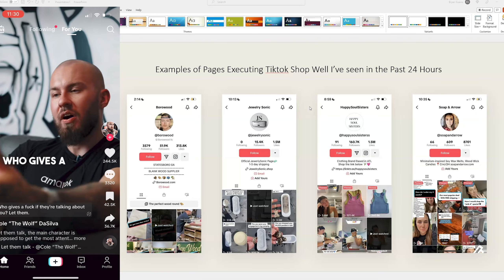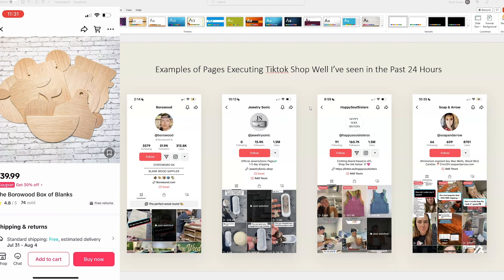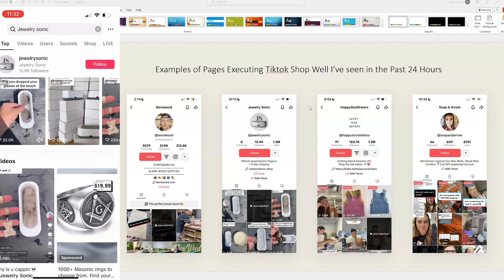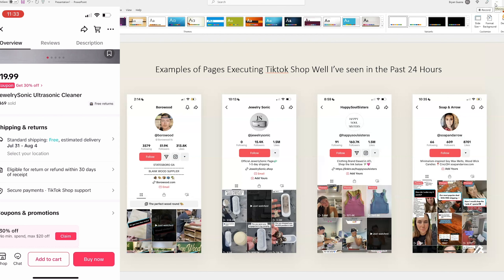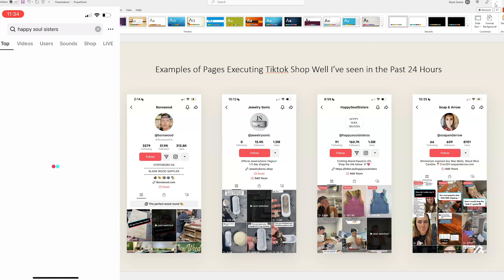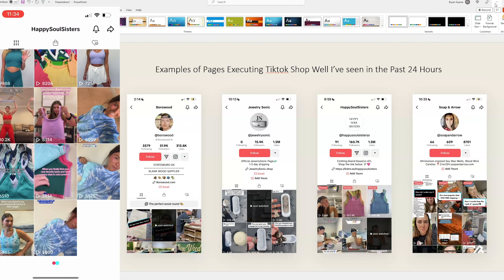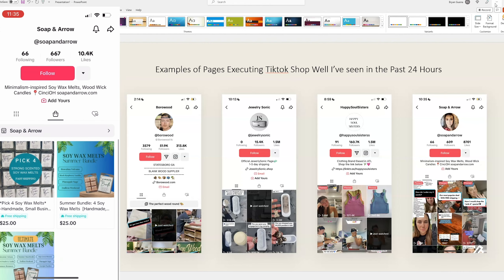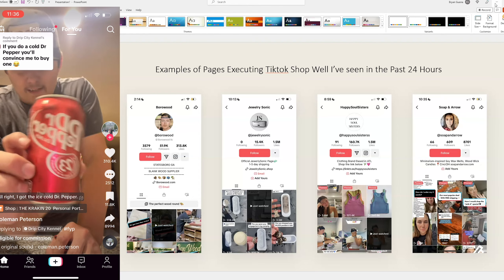4 New Tiktok Shops that are CRUSHING IT (Proof This is Taking Off)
4 New Tiktok Shops that are CRUSHING IT (Proof This is Taking Off)

🎓How to Sell on Tiktok Shop Directly to Millions of Customers

🤝Free Help🤝